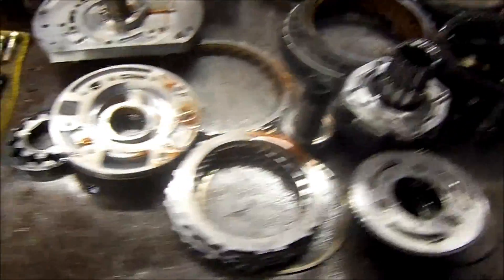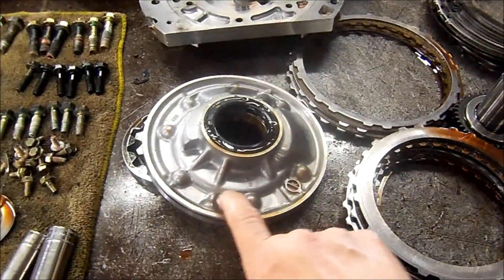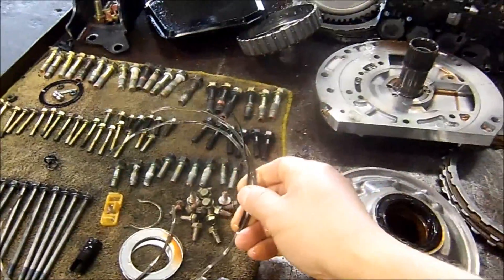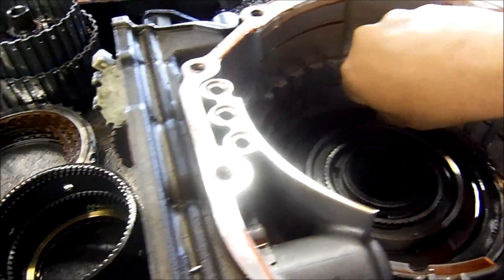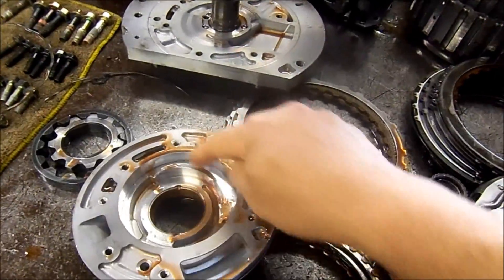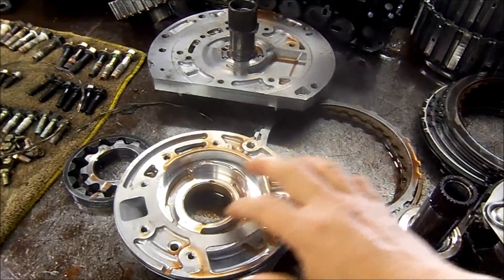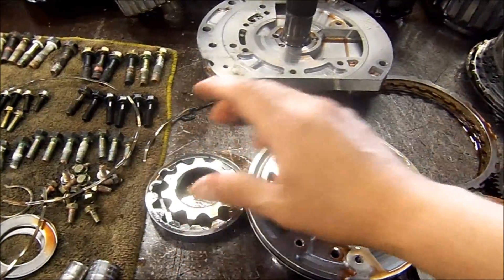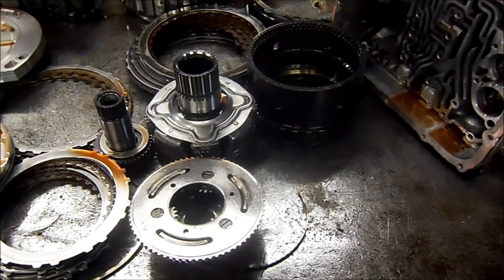F4A51 Transmission Pump Leak Cracked, leaking fluid - Transmission Repair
This is a Mitsubishi transmission on a 2004 Dodge Stratus R/T. 3.0L F4A51 4 peed automatic transmission. This car was still moving but with a massive leak out of the front pump. It is very common to see pump damage on these unit which have a coil type low/reverse wave cushion spring. Late models already have a solid type cushion spring, Which you can see on another video of a F5A5A, which is a 5 speed on a Kia Sedona that also had pump damage. Is under "F5A51 transmission" Look for it on my channel.